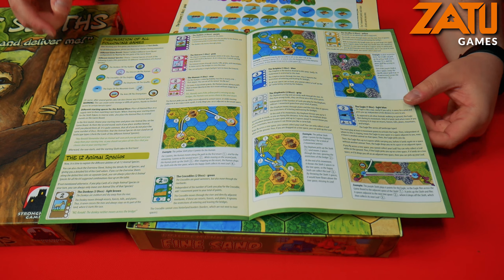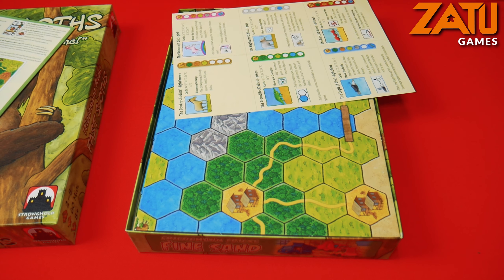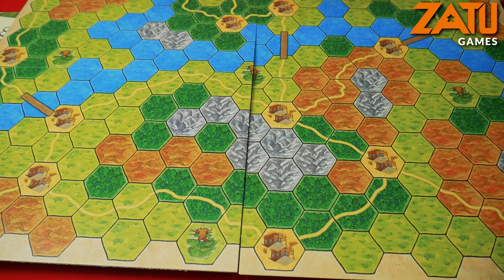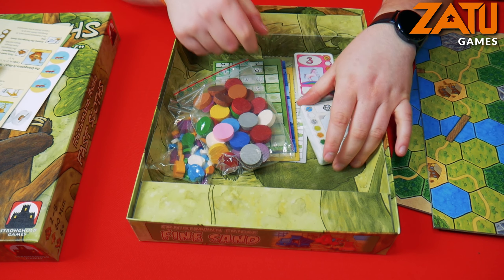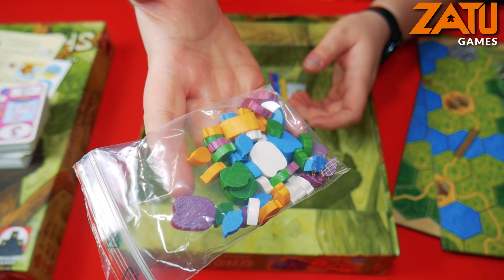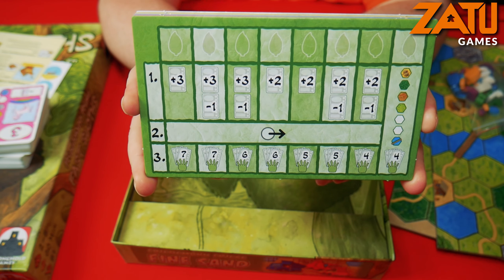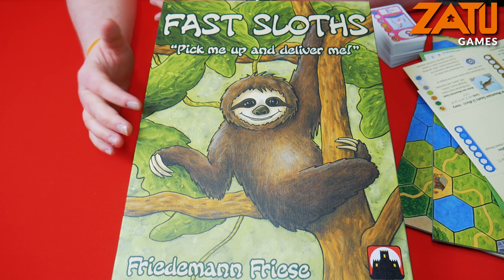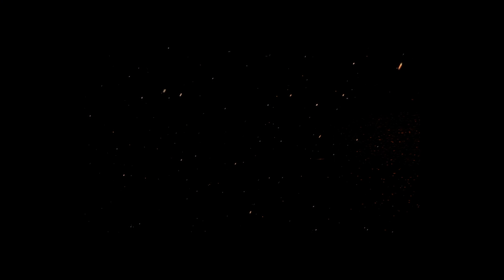Fast Sloths Unboxing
Tom the honest meeple is back. This time he's unboxing Fast Sloths! Keep watching to hear his thoughts.